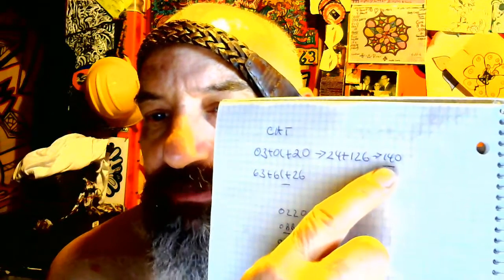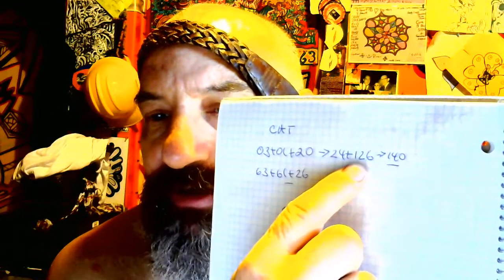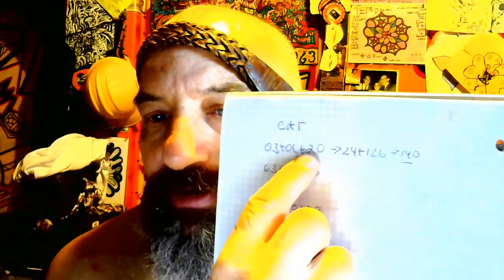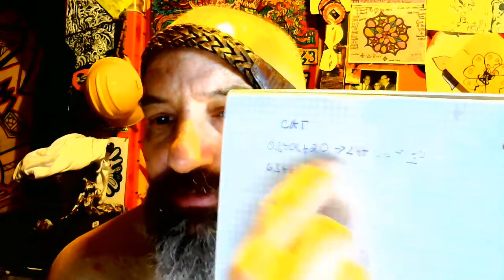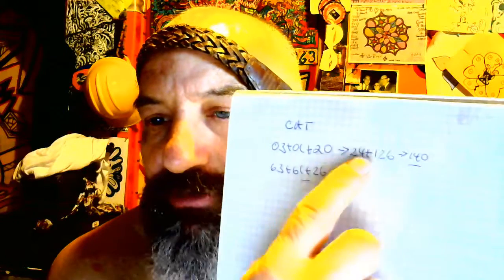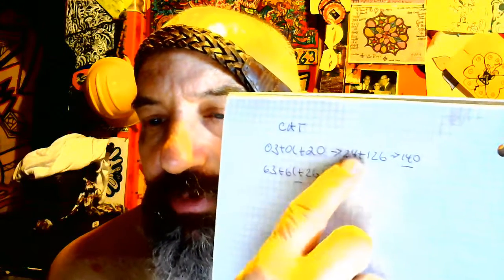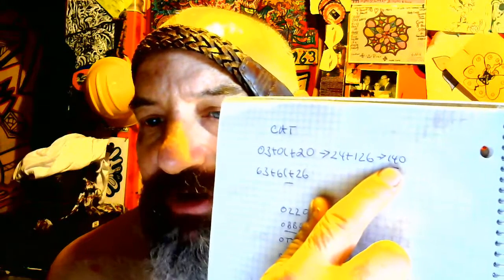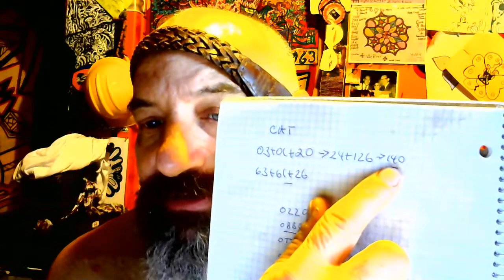FOUR A SEX TREE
ONE FOUR SIX THREE